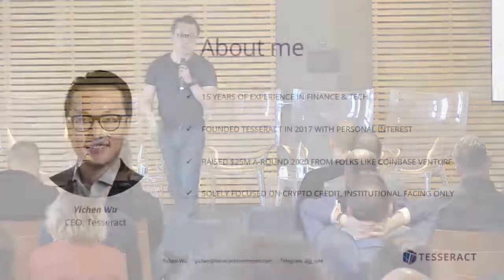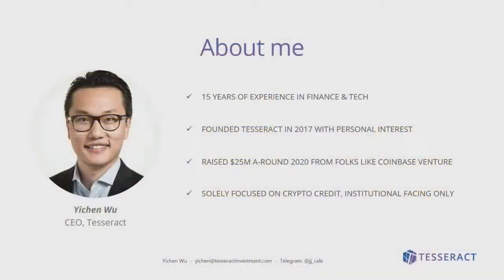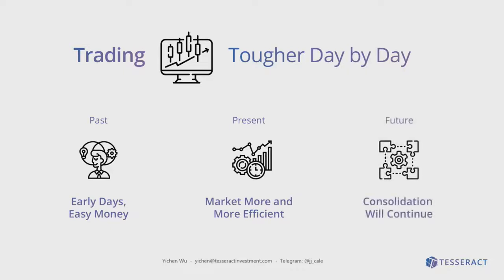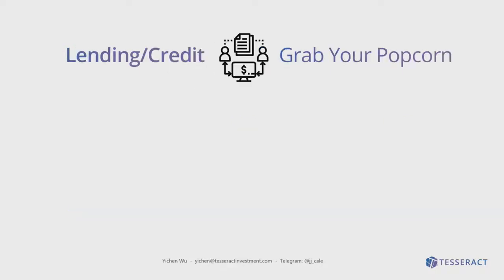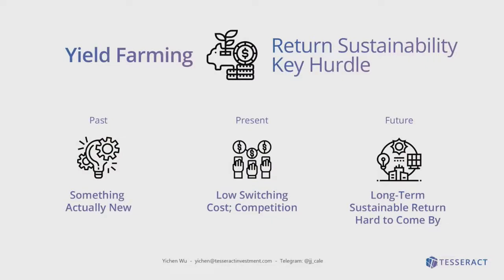Crypto yield: time bomb or the new frontier?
INTRODUCTION

Crypto yield might be one of the topmost hot topics in the industry today. Some believe it is not sustainable and, therefore, a time bomb is already ticking. Others are convinced it is the new frontier, as it is expanding the possibilities to areas never seen in history. There's a simple reason why all the debate, and that is because it is an innovation, and as such, there is no historical context to provide insights into its long-term viability.

HISTORY

There is no history. While the concept and some primitive cases have been around for a couple of decades, cryptos have become a viable option only around five years ago. And only in the last two to three years have practical cases of crypto yield emerged. Luckily, Tesseract's CEO is one of the early adopters who has gained so much knowledge and experience to become one of the top global experts.

INSIGHTS AT PBWS

When our CEO, Yichen Wu, was invited to present on crypto yield at the 2022 edition of the Paris Blockchain Week Summit, he saw an excellent opportunity to share his insights on this topic. In the video below, Yichen analyzes the three areas of crypto yield and shares with the crowd some insights on each topic's past, present, and future. Make sure to watch the whole video, as it was selected as one of the top keynotes at PBWS this year.

More expert articles? Check our articles